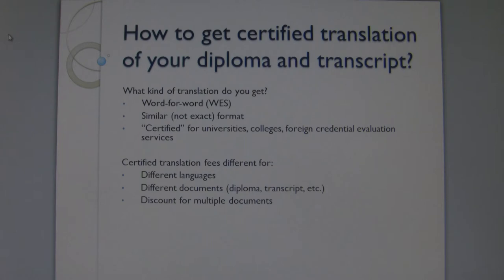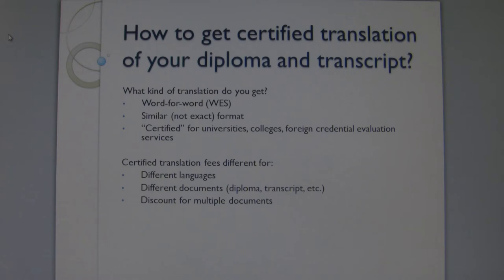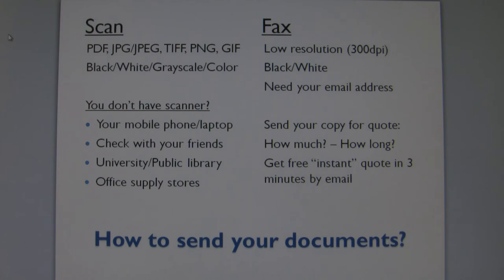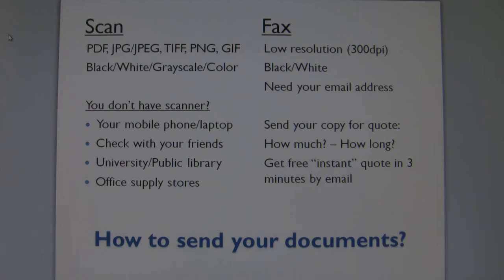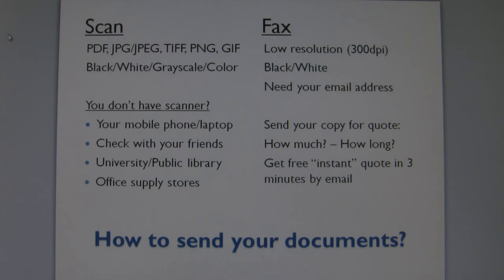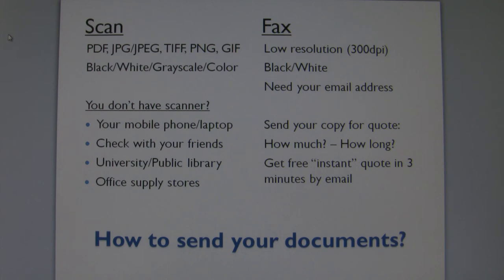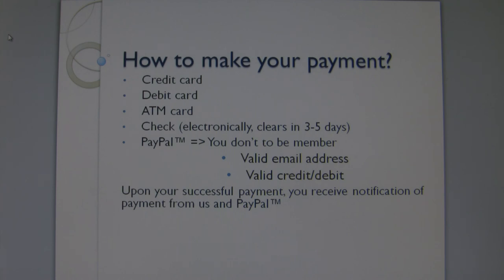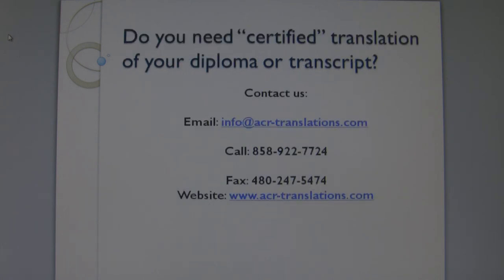Study in United States - Certified Diploma & Transcript Translation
Your diploma and transcript must be translated into English "word-for-word" as required by American universities, colleges and foreign credential evaluation services. This video shows how you, as an international student can get certified English translation of your documents to study in the United States.